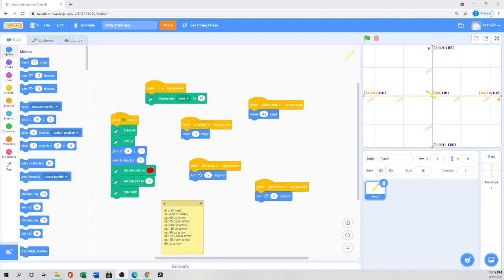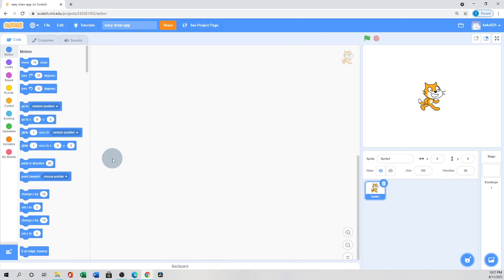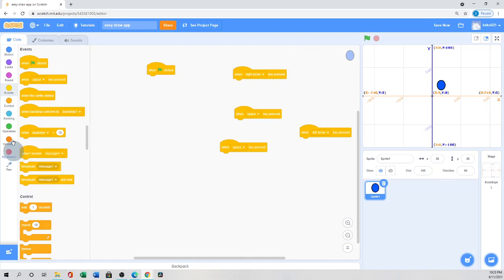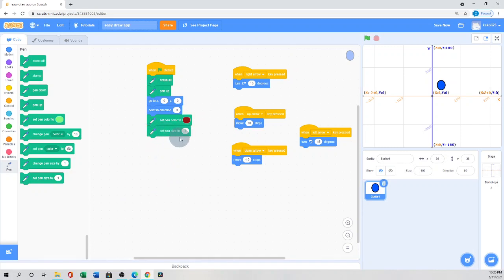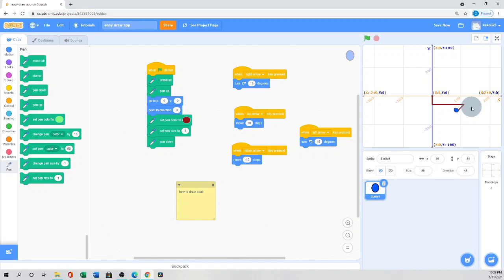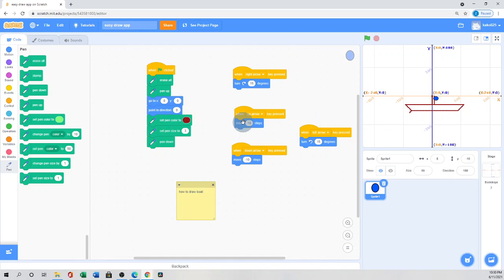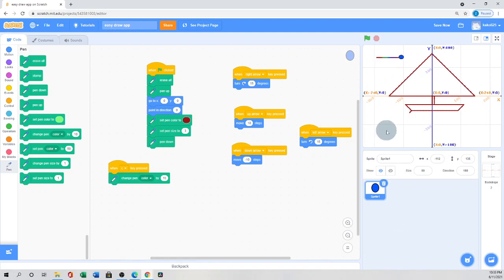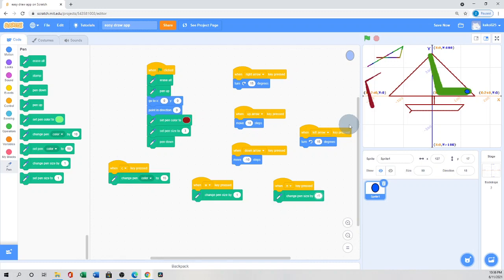How to make a easy draw application in Scratch Programming language | Learn Scratch | SistersLoves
In this tutorial you will create a simple program to draw pictures by moving and turning a sprite on the Stage with arrow keys. One press of the up arrow (↑) will move the sprites forward 10 steps. Pressing down (↓) arrow will move the sprites backward 10 steps. Each press of the right arrow (→) will turn the sprite to the right 15° and each press of the left arrow (←) will turn the sprite to the left 15°. It's pretty simple just follow what I did to get the script. Bellow you will get my code.